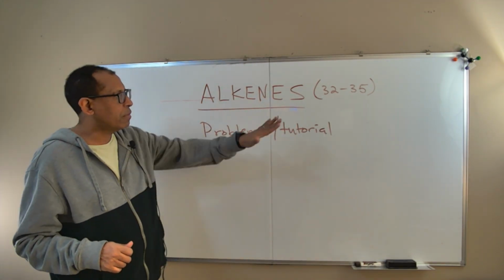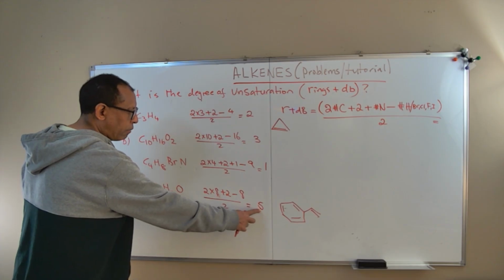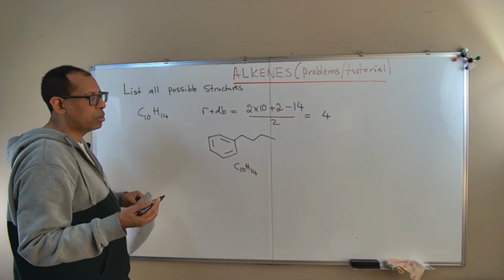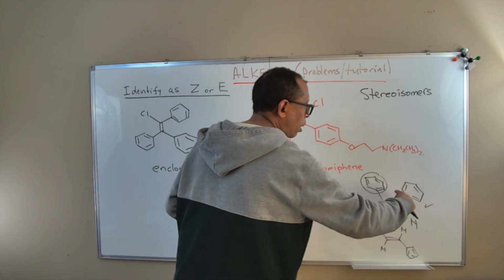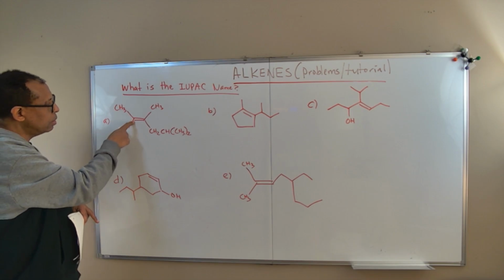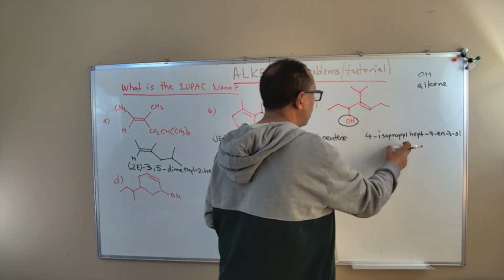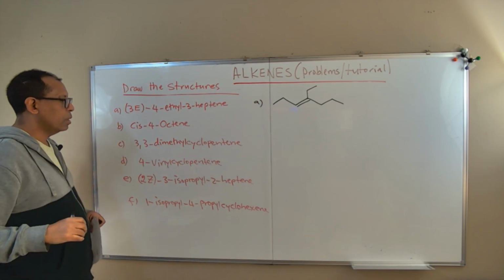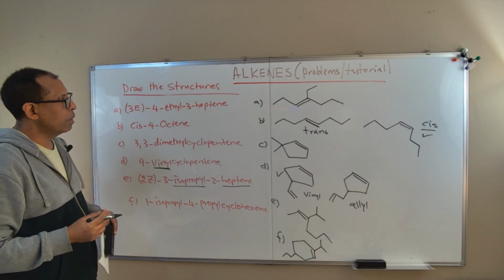What are alkenes? EZ_Assignment IUPAC Naming of alkenes OChem Tutorial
How to calculate Degree of Unsaturation, E/Z Assignment & IUPAC Naming of Alkenes | Organic Chemistry Problem Solving
In this introductory organic chemistry problem-solving session, we build the essential foundations needed before studying the reactions of alkenes.

The video begins with a clear, step-by-step method to calculate the degree of unsaturation (also called index of hydrogen deficiency) from a molecular formula. Learn how to determine the number of rings and π bonds (double bonds) present in an organic compound.

Next, we solve multiple examples involving E and Z assignment of alkenes, using the Cahn–Ingold–Prelog (CIP) priority rules to correctly identify alkene stereochemistry.

The lecture then moves into IUPAC nomenclature of alkenes, including:
Naming simple and substituted alkenes
Alkenes containing alcohol functional groups
Choosing the correct parent chain and numbering priority
Finally, you’ll practice drawing correct structures from IUPAC names, a crucial skill for exams and reaction mechanism studies.

These worked examples are designed as introductory problems that prepare you for upcoming topics such as addition reactions, stereochemistry of reactions, and alkene mechanisms.

Ideal for:
Undergraduate organic chemistry students
Pre-med, pharmacy, and life-science majors
Anyone preparing for exams or refreshing alkene fundamentals

00:01:30: Introduction to the Degree of Unsaturation formula.
00:02:27: Calculating the degree of unsaturation for C3H4.
00:09:52: Listing all possible structures for C10H14 with four degrees of unsaturation.
00:16:12: Identifying E vs. Z stereoisomers (using the drug Clomid as an example).
00:24:23: IUPAC naming rules for various alkenes (A through E).
00:36:06: Drawing structures from IUPAC names (A through F).